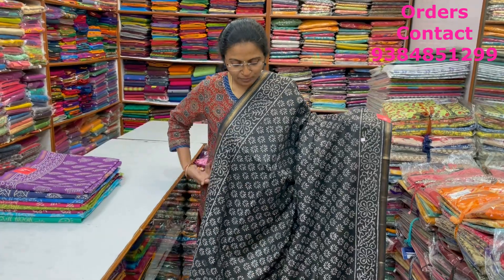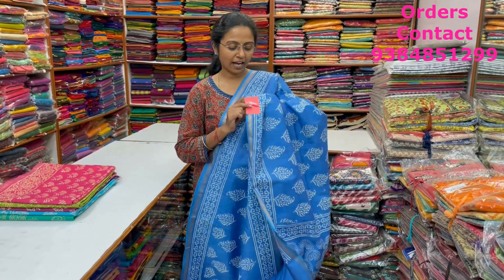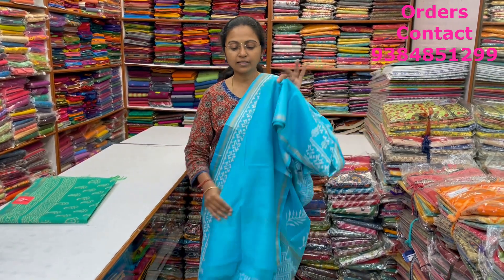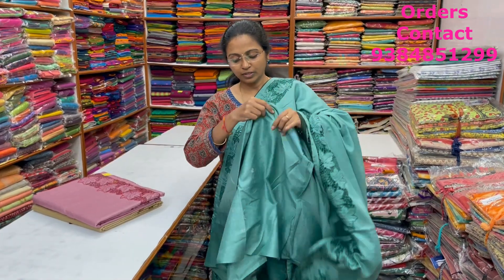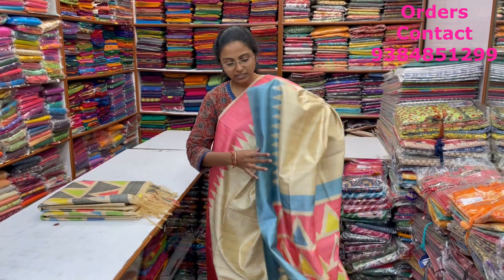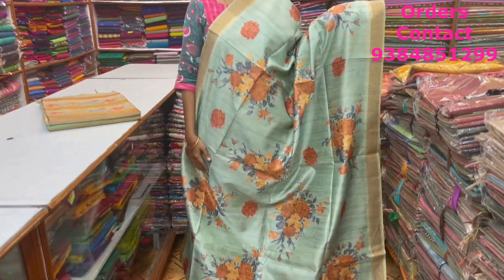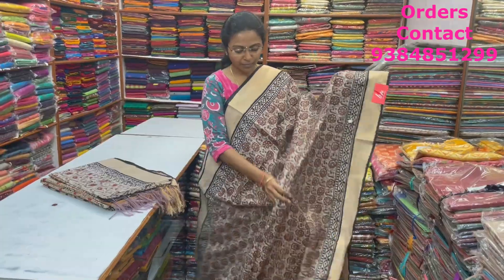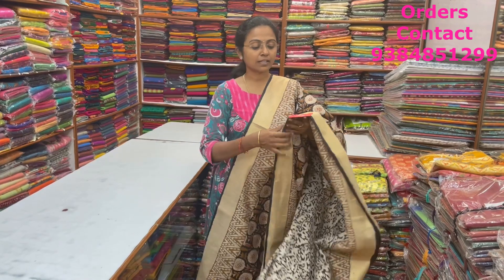LINEN SILK & OFFICE WEAR SAREE││PSR BROTHERS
In this video u will watch Linen silk saree & Office wear saree with lovely color combination.

Shop Location:
PSR Brothers
1/6 St Marys Road,
Mandaveli,
Chennai - 28.